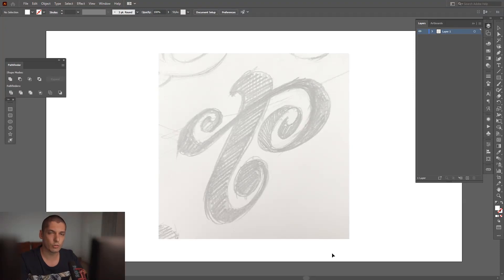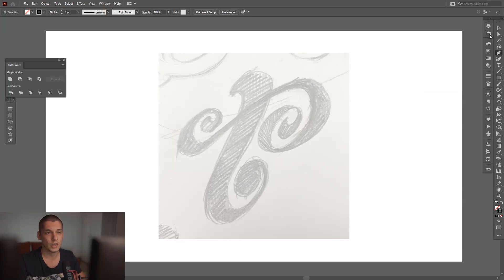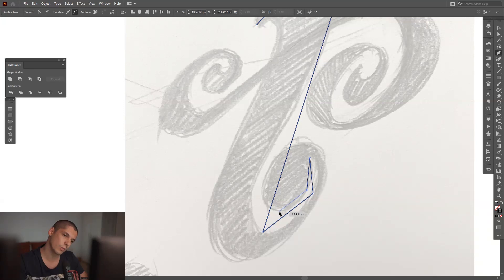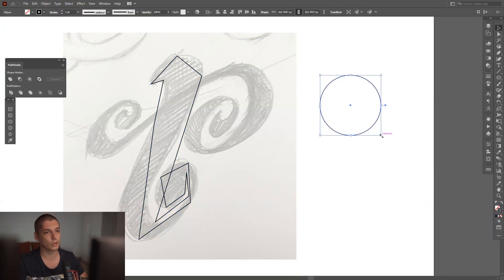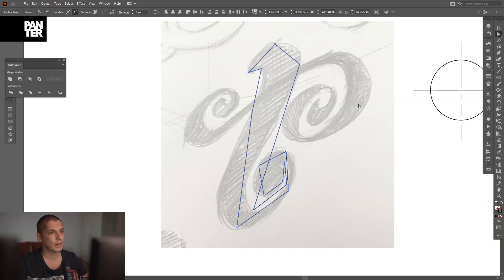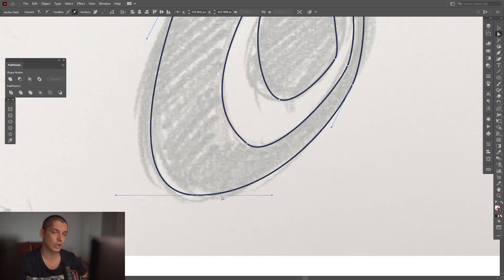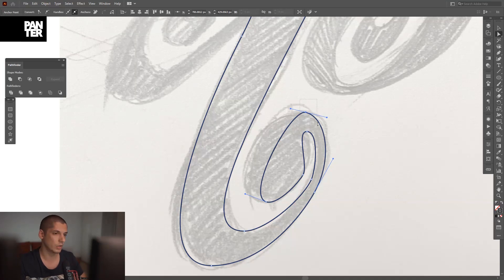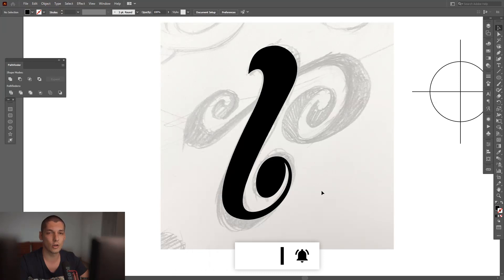New Pen Tool Technique in Typography | Adobe Illustrator Tutorial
Here is a more easier approach on how to do lettering in Adobe Illustrator using the Pen Tool. usually it's a pain to use this tool on curvy letters and this is a technique I saw on Instagram from other designers and I adopted it. Seems it does the job better then bending the anchor points from get go.